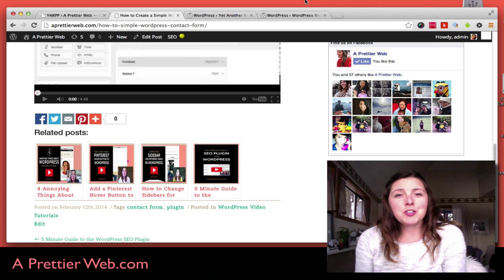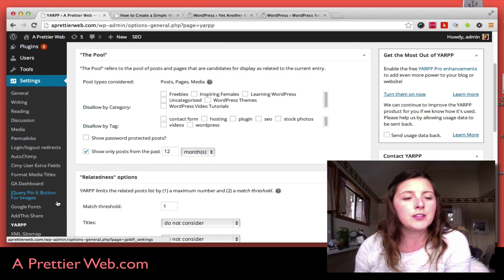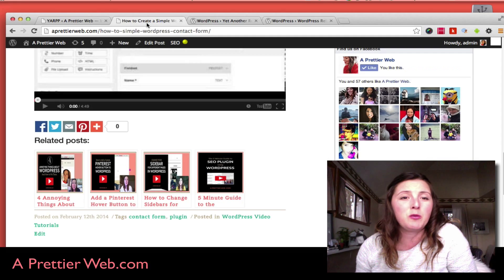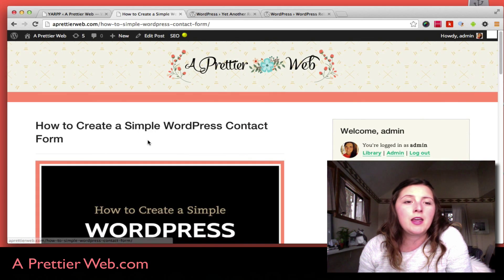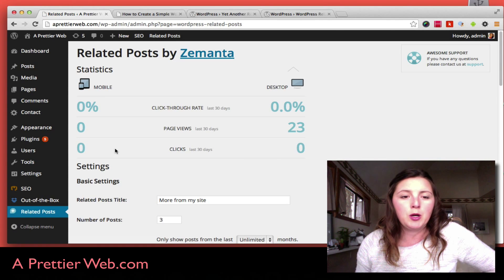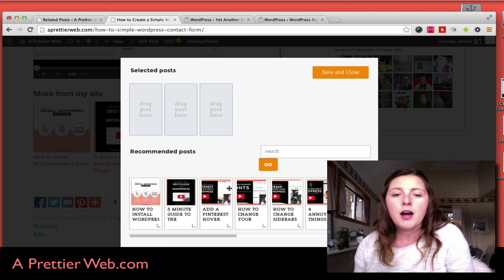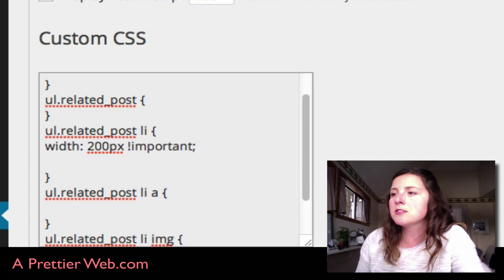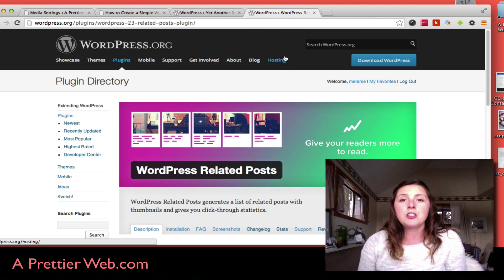How to Display Related Posts on your WordPress Blog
I look at two plugins to display related posts to use with self-hosted WordPress websites (full Post